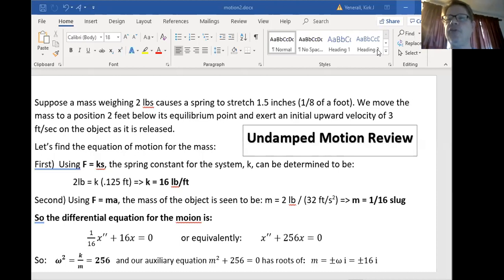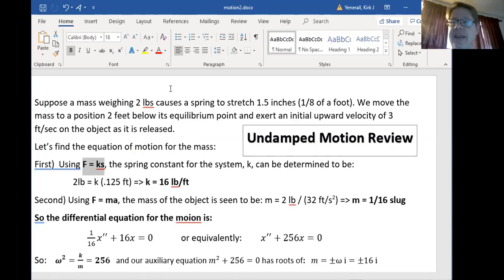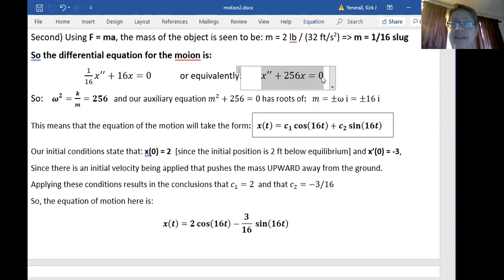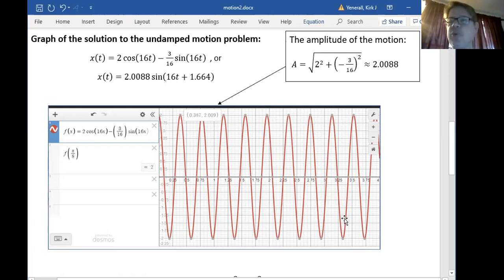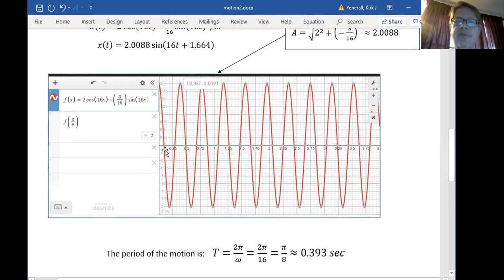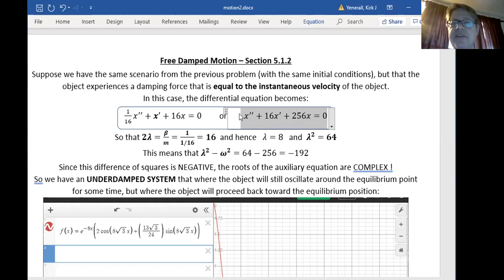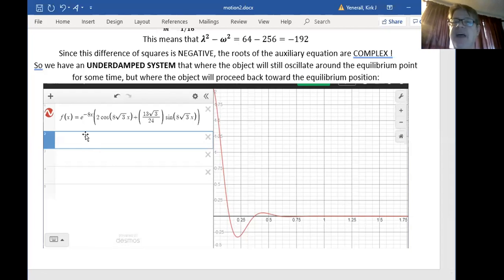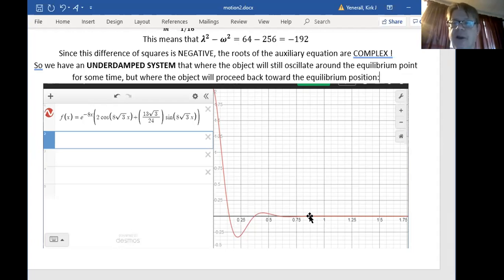MAT 235 - Damped Spring, Example 1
In this video we take a look at an initial value problem with a spring mass system. We first solve it assuming undamped motion, and then introduce a damping term into the DE to see how it affects the solution.